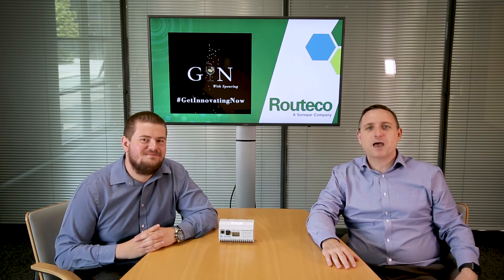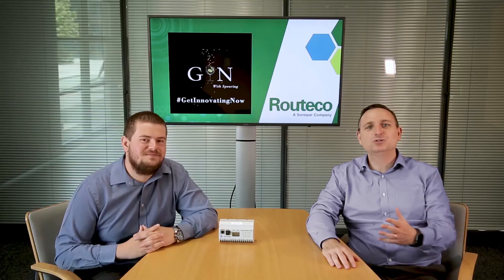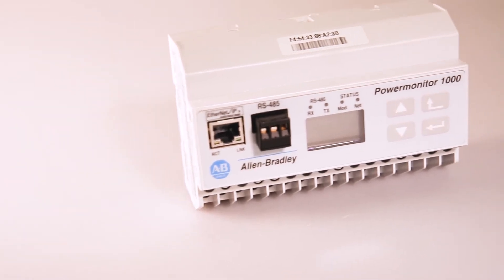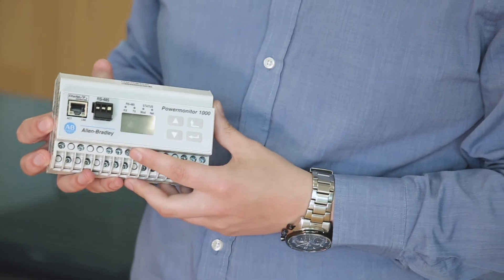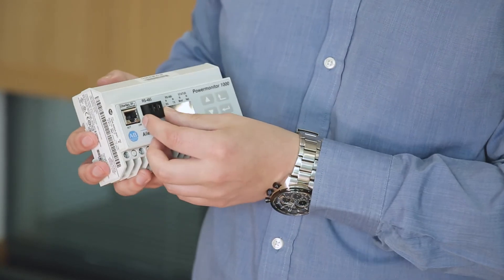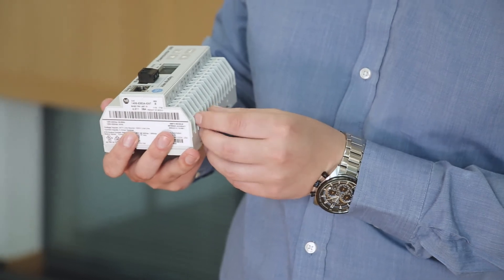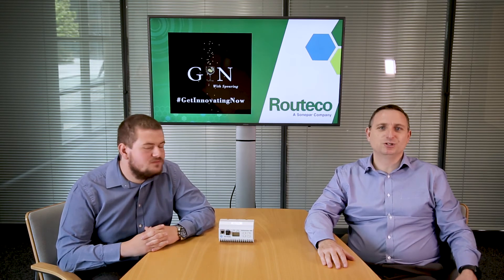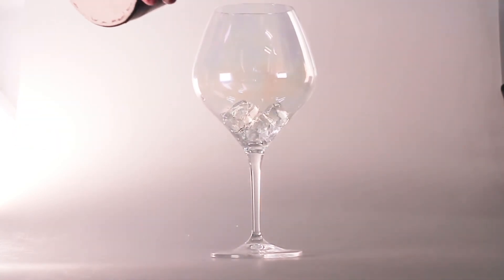Identify Energy Wastage and Save Money with the PowerMonitor 1000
Today on Gin With Spearing we look at the Energy Savings Opportunity Scheme, companies with more than 250+ employees need to look at power usage and cost savings. The PowerMonitor 1000 allows you to do that, by providing you with in depth data around energy usage allowing you to identify where energy is being wasted. For more information have a watch of the video above, and use the links below to find product information.